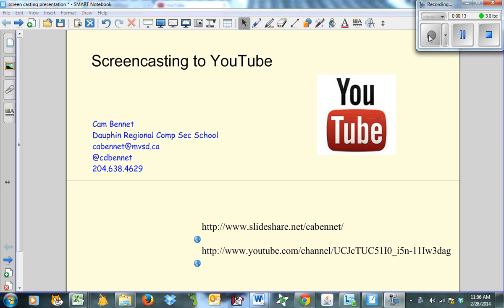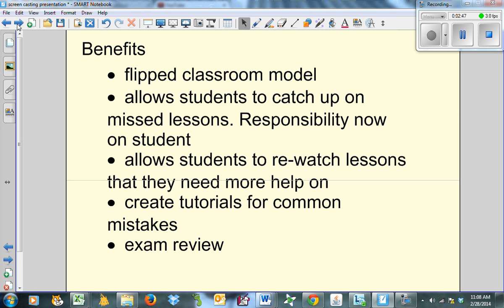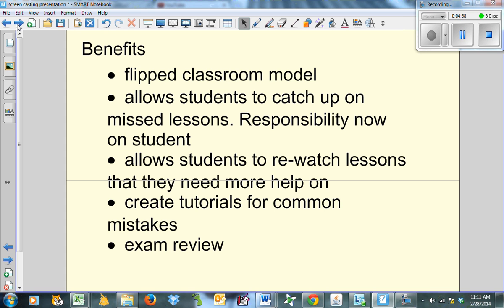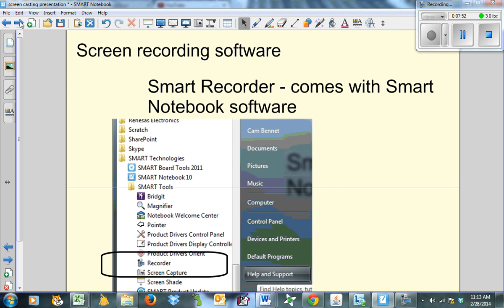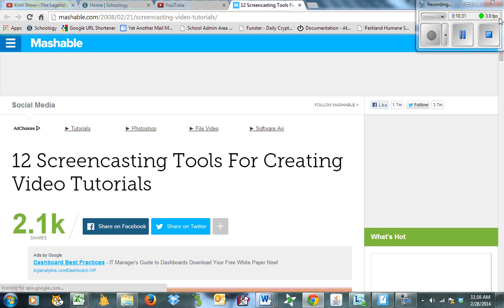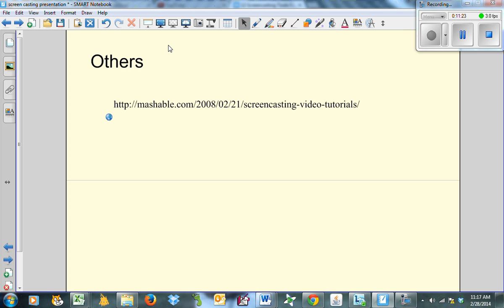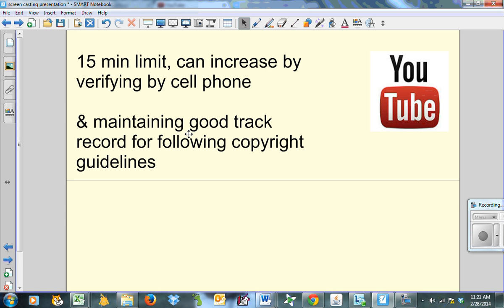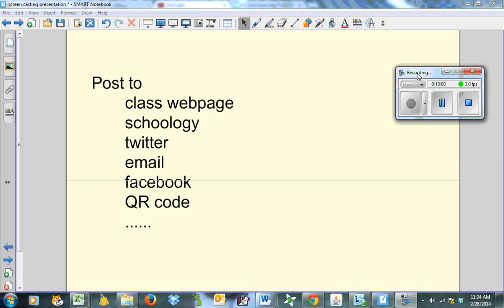screencasting version 2